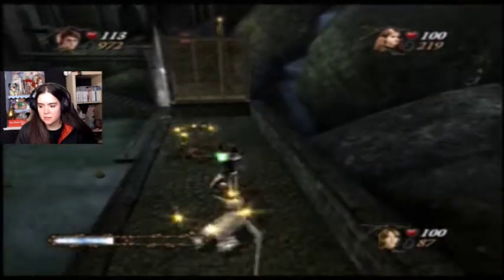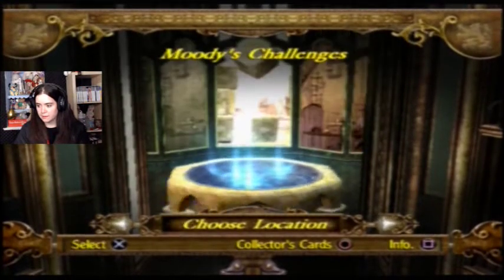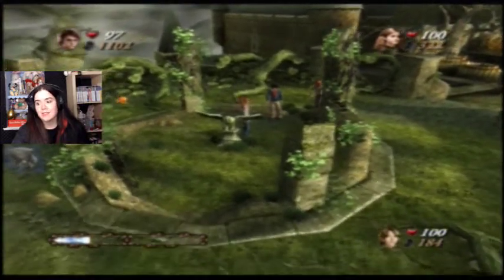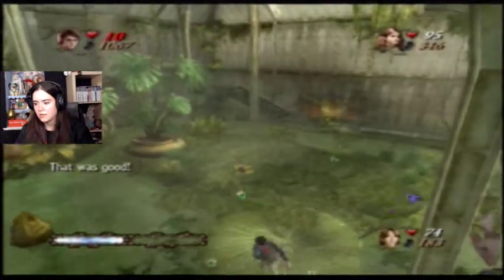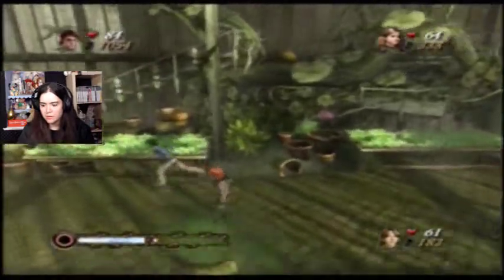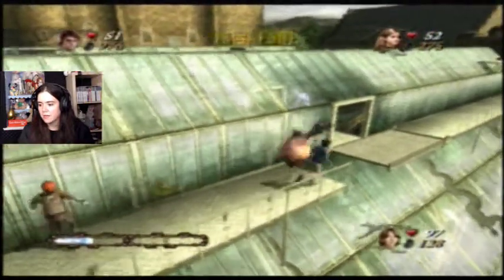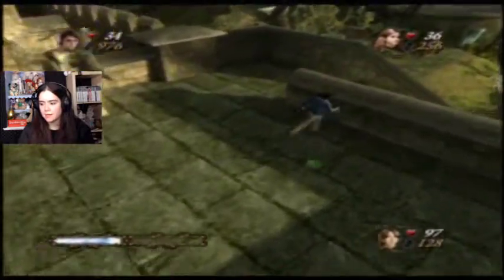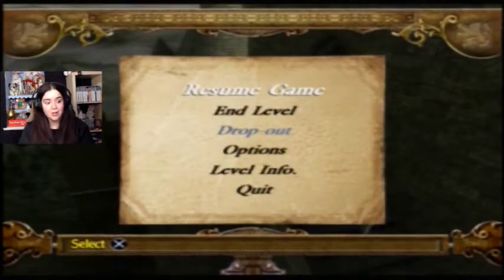I'm done with Herbology... - Goblet of Fire part 7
I knew there was a reason why I was never interested...